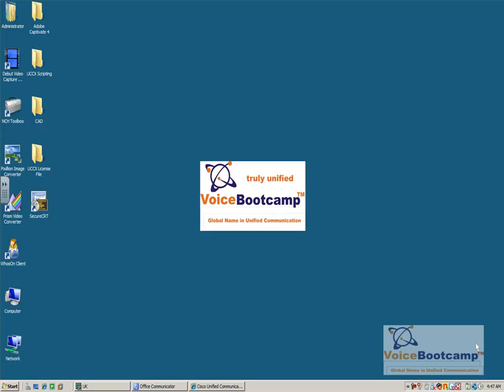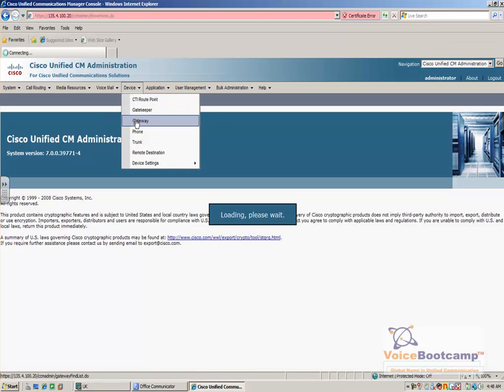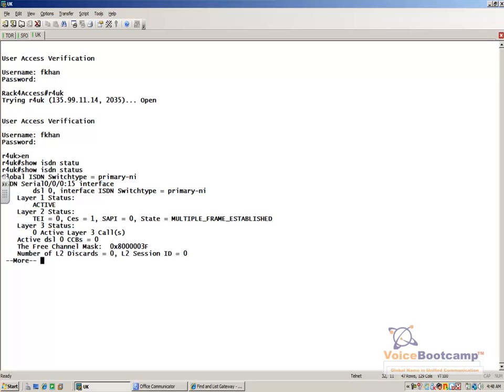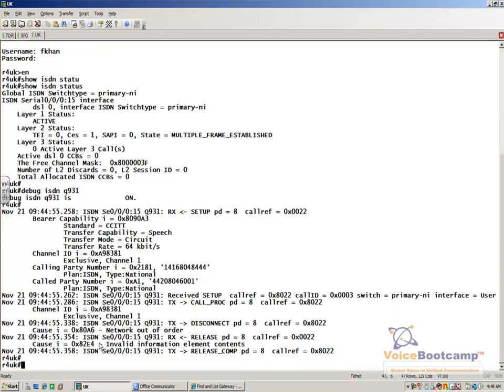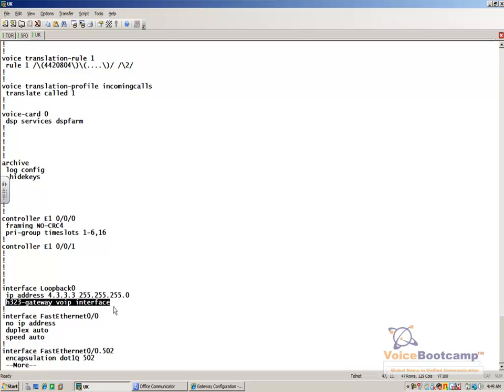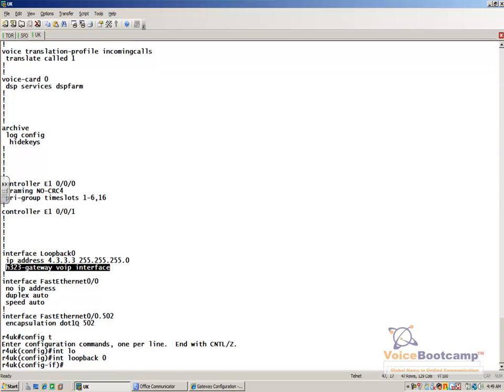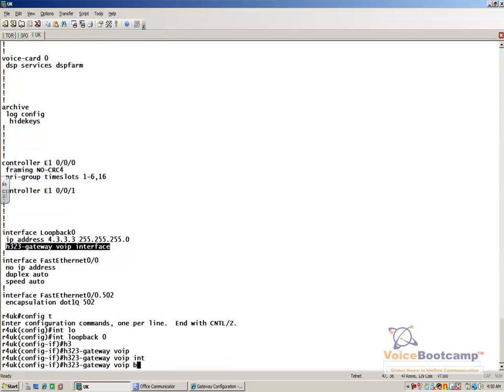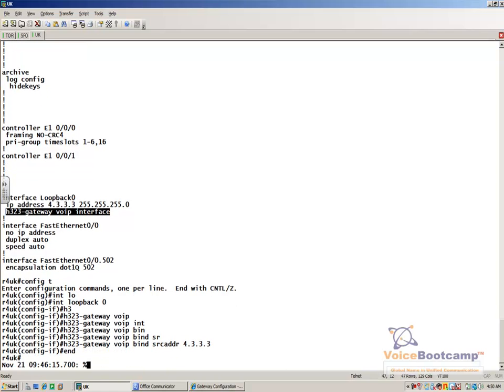Lab 6 Calls from PSTN to CallManager fails using h323 gateway.mp4